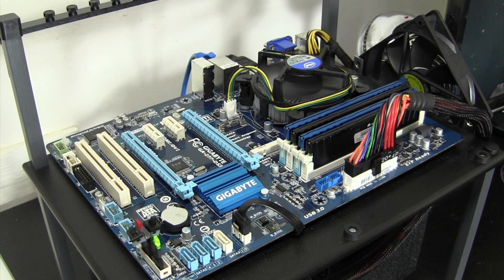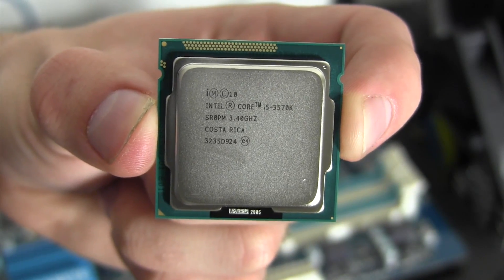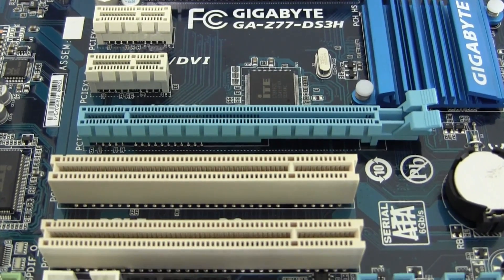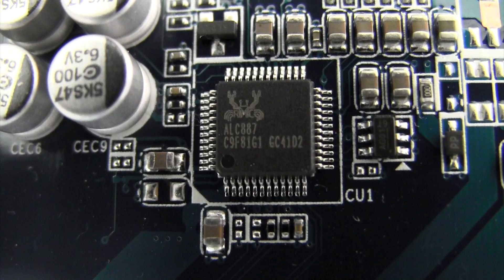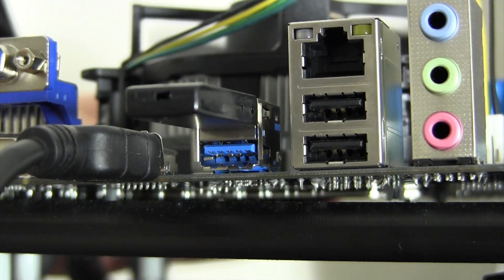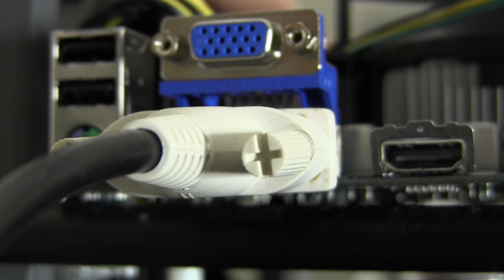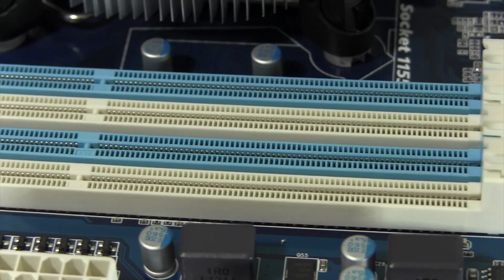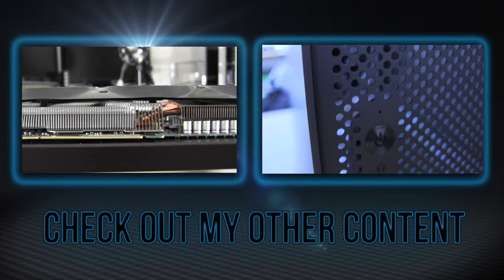Hackintosh Hardware: Gigabyte Z77-DS3H [Motherboard]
In this video, I give my full overview of the Z77-DS3H!